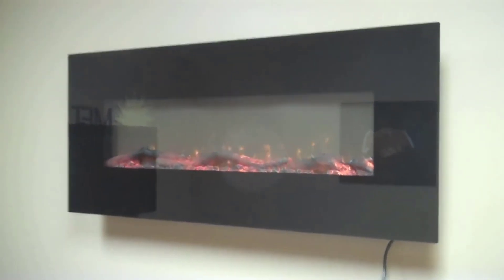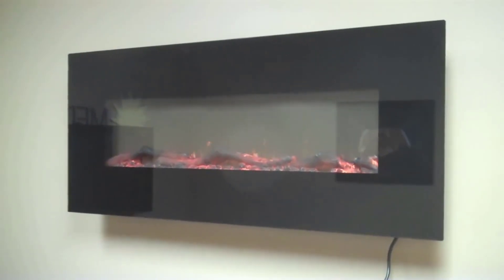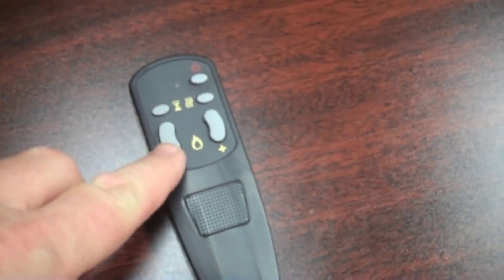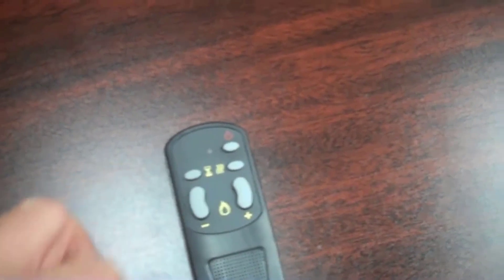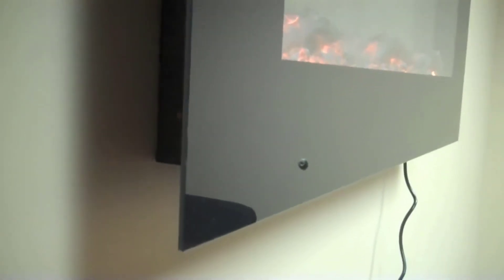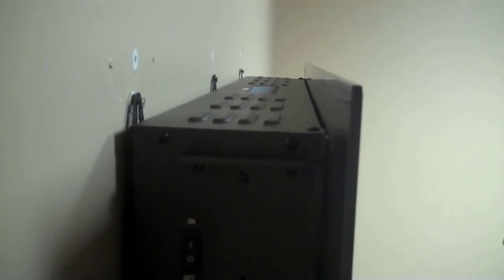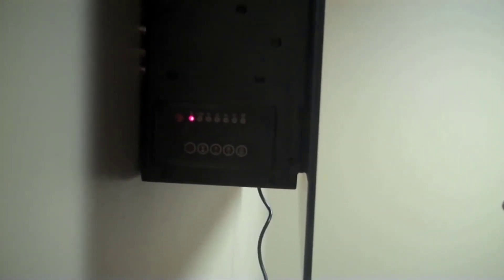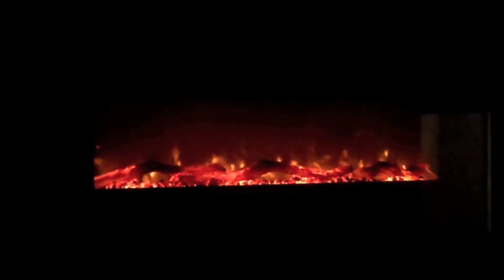Review 2019, Touchstone 80001 Onyx Wall Mounted Electric Fireplace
Touchstone 80001 - Onyx Electric Fireplace - (Black) - 50 Inch Wide - On-Wall Hanging - Log & Crystal Included - 5 Flame Settings - Realistic Flame - 1500/750W Timer & Remote

• DESIGNED FOR ON-WALL MOUNTING: (FOR RECESSED STYLE, SEE OUR SIDELINE MODEL), This 50-inch-wide electric fireplace only weighs 46 pounds, so one person can easily hang it on the wall using the step-by-step instructions provided. Once it has been mounted to your wall, all you need to do is hang and secure your fireplace with the drywall screws. Overall dimensions: 50.4” W x 21.65” H x 5.5” D
• VERSATILE USE: Touchstone Onyx Electric Fireplace features two heat settings (high and low) which adds supplemental heat, coming from the top of the firebox. The heater is designed to provide additional heat, not replace a primary heat source. A five-flame brightness setting that ranges from a soft ember glow to a full blaze lets you adjust the flames depending on your desired intensity. The Onyx also can run with no heat as well.
• REALISTIC LOG SET: Amaze your guests with the lifelike flames of this wall-hanging electric fireplace. Its realistic flames are set in a pile of faux logs or crystals (both included) that lends the homey appeal of an authentic fireplace. The log set or crystals lie behind durable tempered glass with a contemporary black frame. Enjoy smoke-free air while feeling warm during a cold night.
• ELEGANT HOME DÉCOR: Fill a big blank wall with a touch of modernity and elegance. This electric fireplace will serve as functional décor for your bedroom, library, or family room. It can be used at any time of the year, since it has a dual-mode feature that allows the fireplace to operate on low and high heat. A built-in timer for auto-shutoff can be set for 30 minutes to 7.5 hours.
• SAFE AND EFFICIENT TO USE: Save on natural gas and oil costs as this fireplace uses LED technology, which requires less energy to heat a room. It’s safe for children and pets, since its LED bulbs are cool to the touch and mercury-free. If mounting below a TV, allow 24” of space between the unit and TV above. The Touchstone Onyx Electric Fireplace guarantees that you get your money’s worth.